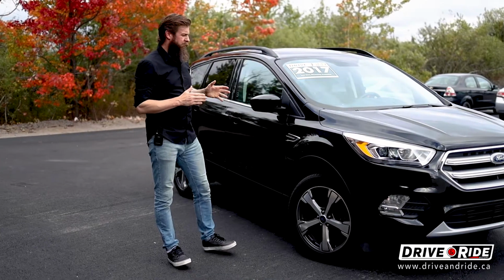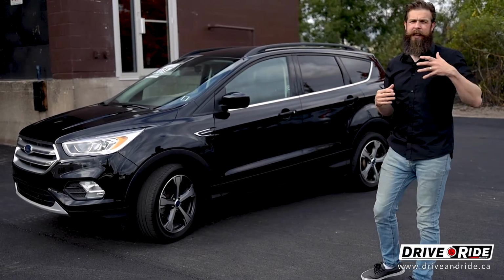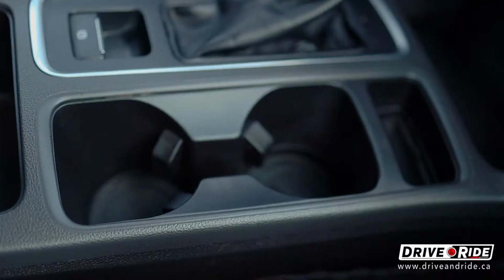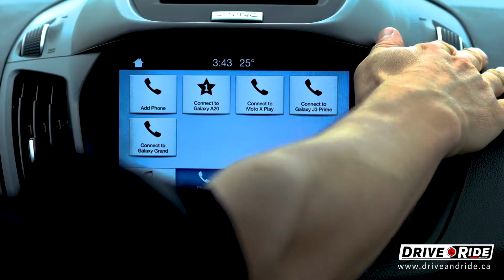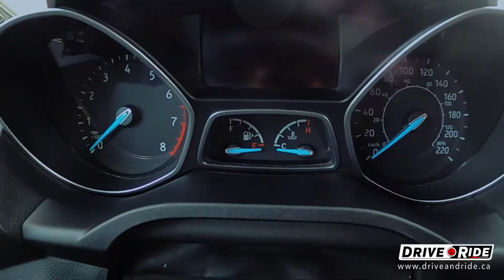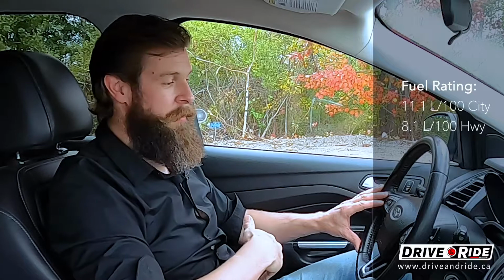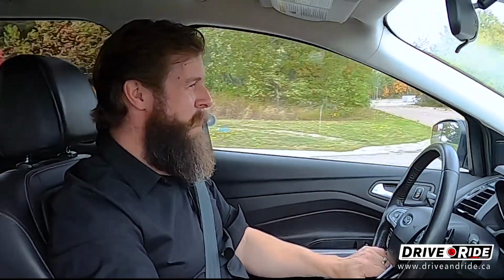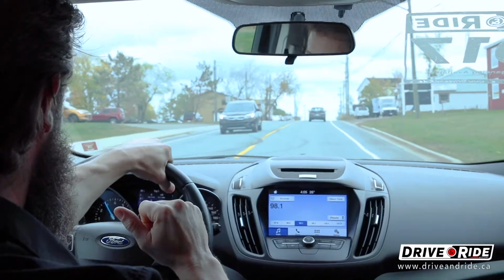Thinking about buying a used Ford Escape? Helpful Info & Review on a 2017 Escape SE.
Buying a used SUV such as the Ford Escape might leave you with many questions - especially where the prices can vary so much from one to another. Take a look at this loaded Ford Escape SE to see some of the options you can get (and that you can't live without!) without going to that high priced SEL trim level!

To find more information on this specific car, (and other sweet cars, trucks SUVs and motorcycles for sale) check out our